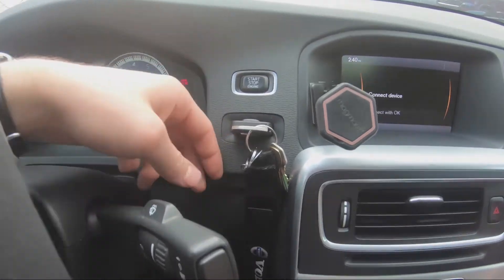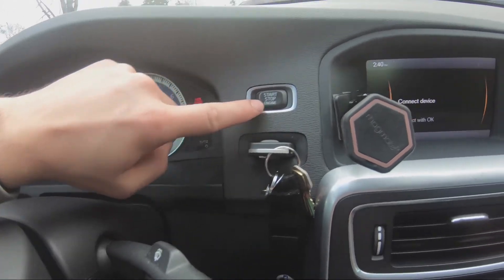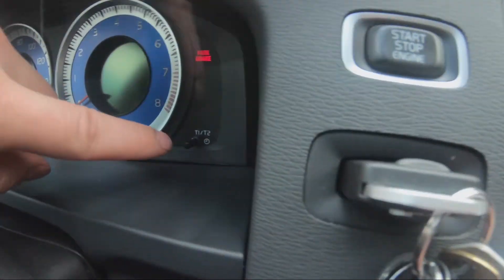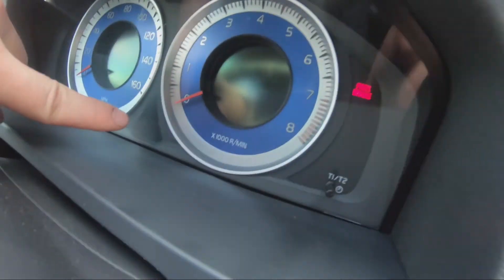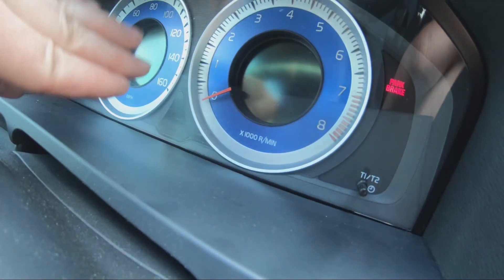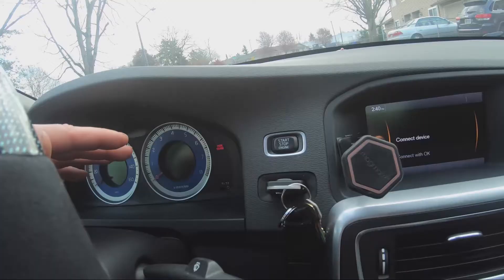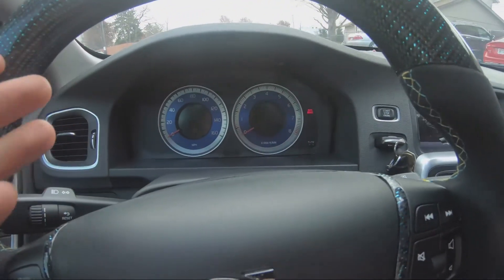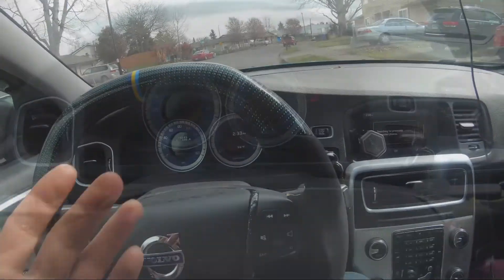2007-2013 P3 Volvo s60,v60,xc60,xc70, v70…Service light reset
Hello today as i promised i show you how to reset your service light in these models.
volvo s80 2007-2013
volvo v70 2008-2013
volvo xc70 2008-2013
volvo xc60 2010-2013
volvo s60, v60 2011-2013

Here is link to one of the best and most affordable scan tool for the money

1. (made in Germany)
2. (made in Japan)